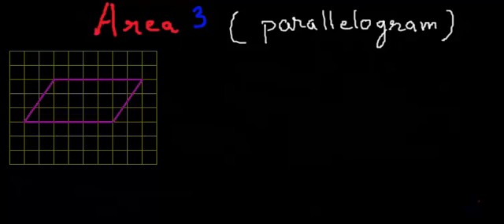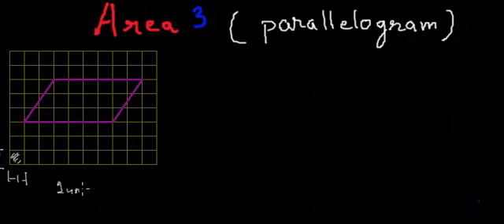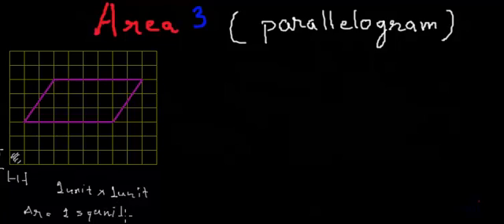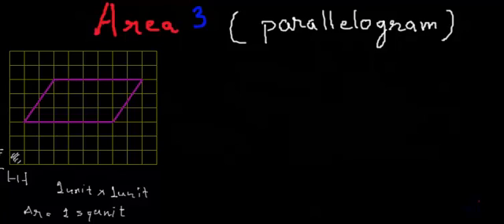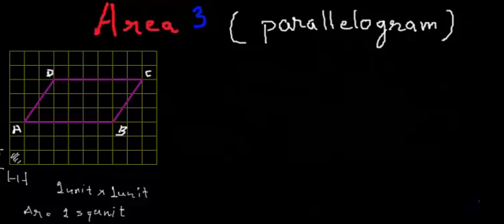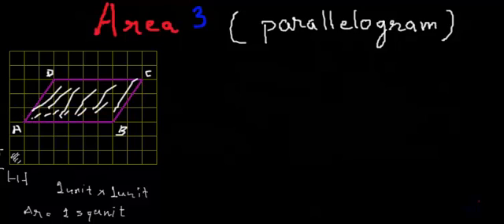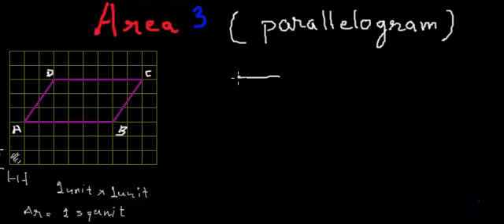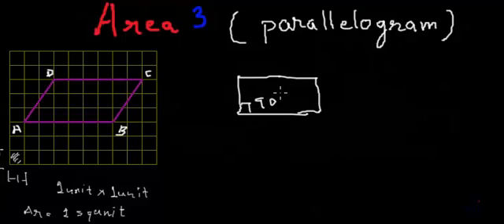Area of parallelogram - derivation of Formula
Area of parallelogram - learn to derive area of a parallelogram.